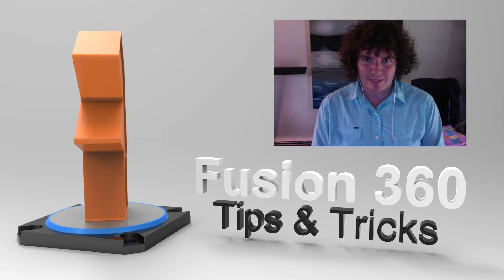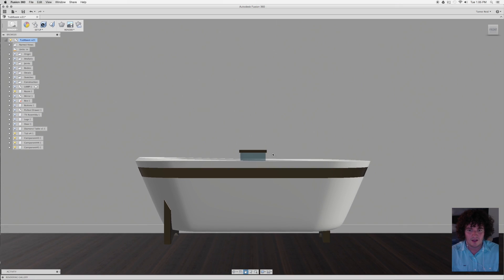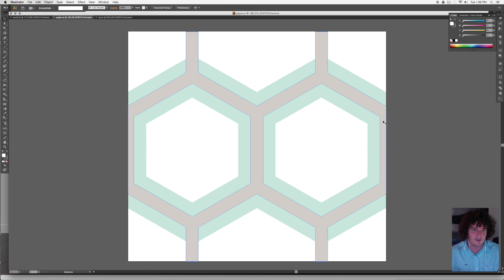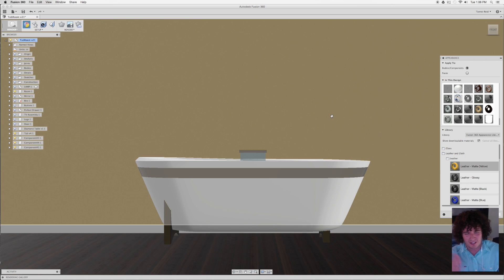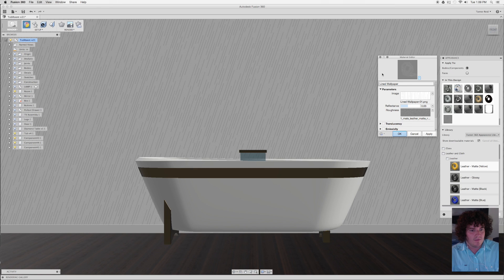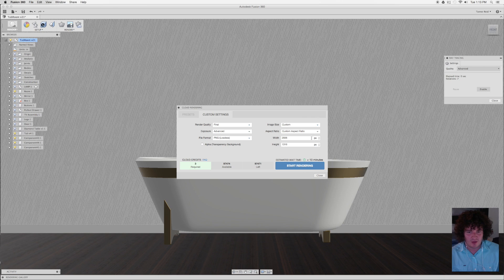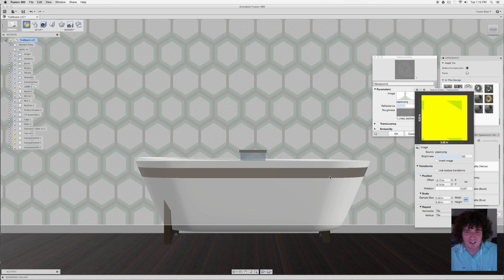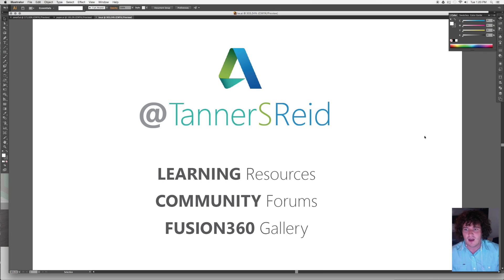Rendering Custom Materials in Fusion 360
Fusion 360 Evangelist, Tanner Reid (@TannerSReid) takes us through editing and applying custom materials from files made in Illustrator.